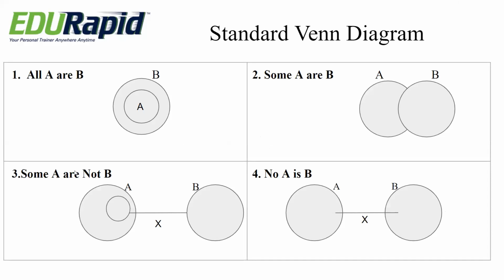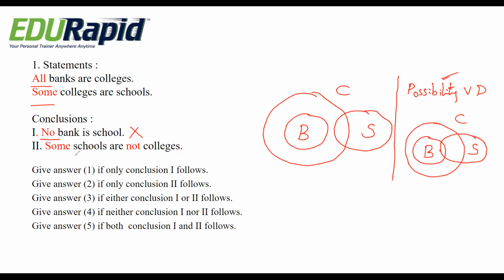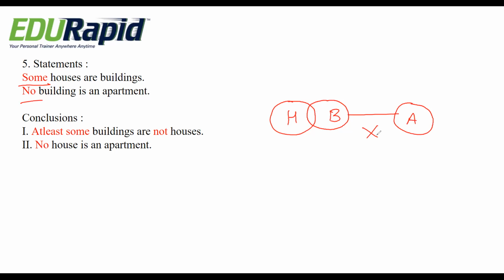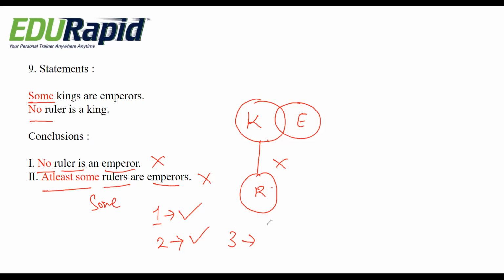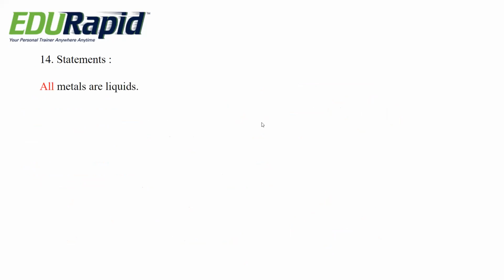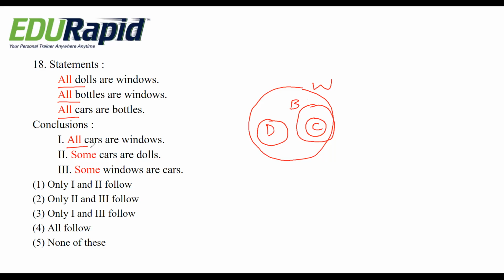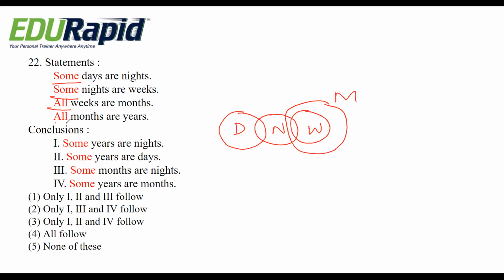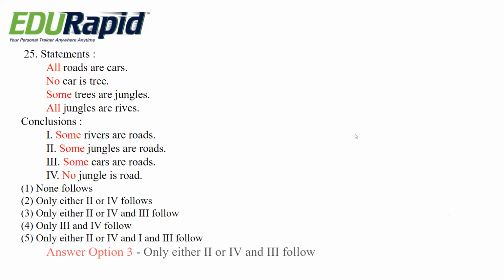Syllogisms - Solve Problems in 2 Seconds | SSC / Banking / Railways Exams 2021 | English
In this Video, we go over tricks and tips to solve Syllogisms questions in seconds. This will help students to answer questions quickly and successfully in SSC, Banking and Railways Exams.